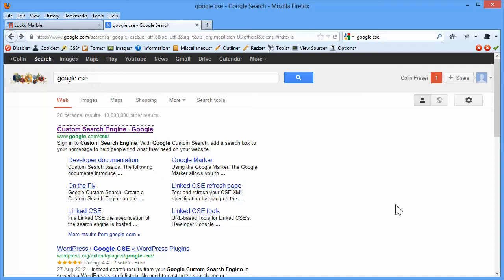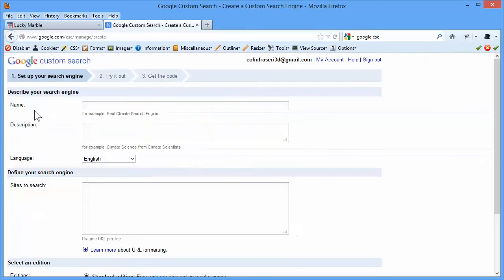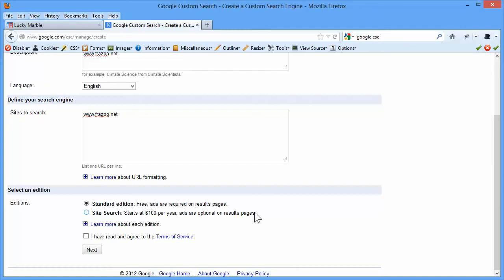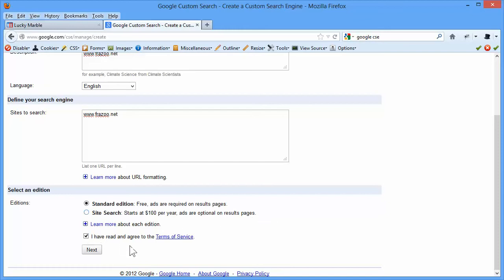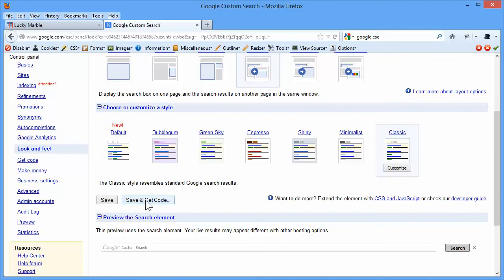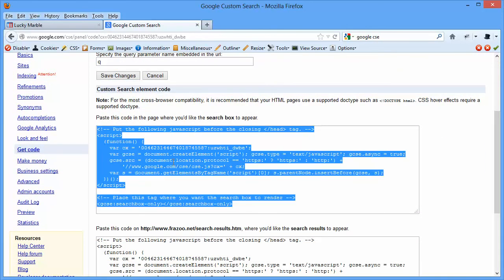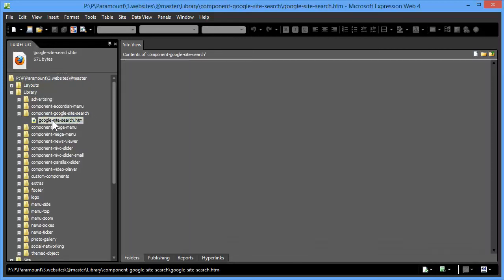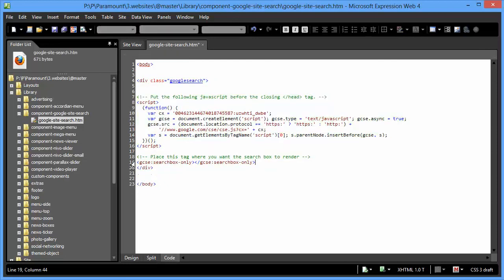vd ms chapter14 step5 google custom search